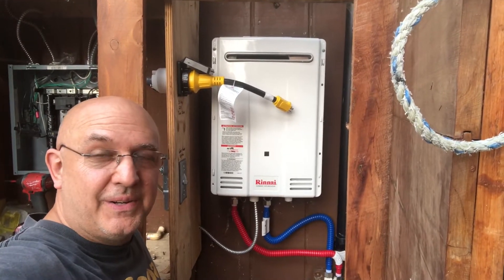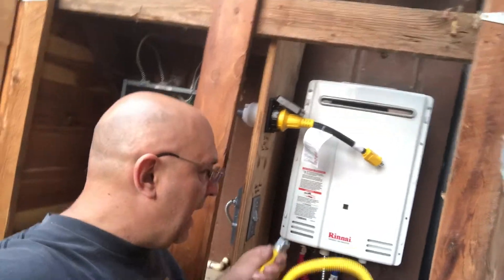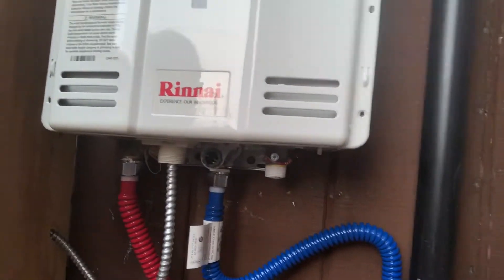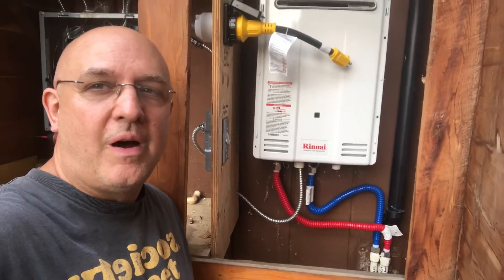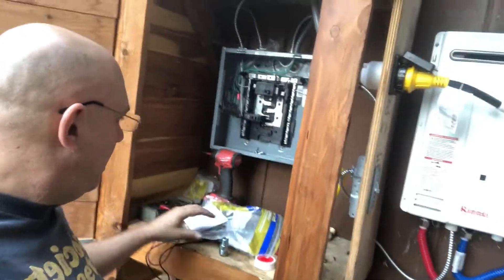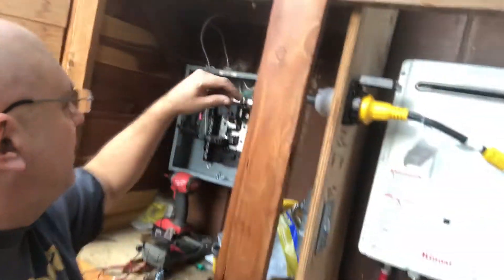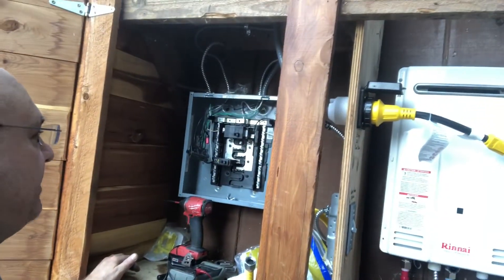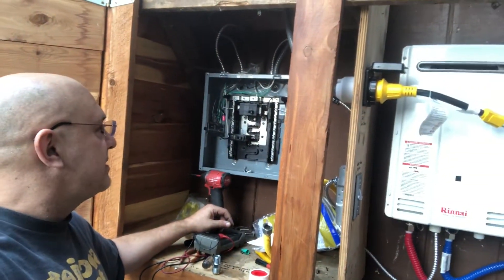Updates on the Nabi Tiny House - trouble shooting difficulties with hot water heater installation.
Tony gives an update on the tiny house remodel and some issues encountered when installing the propane powered rinnai hot water heater.